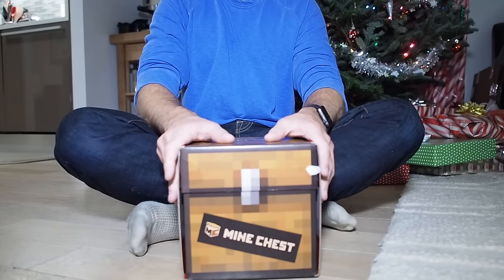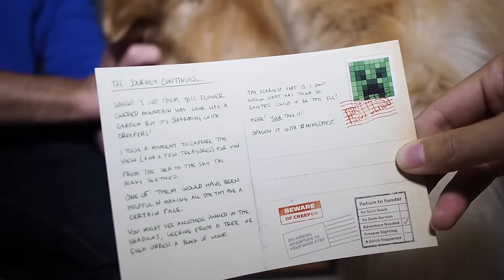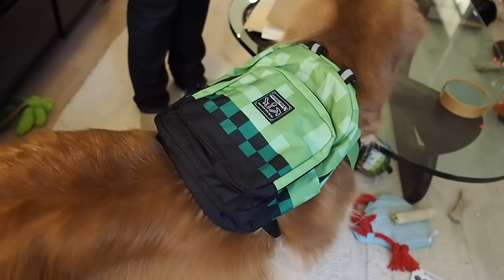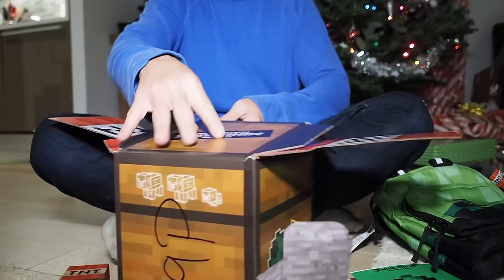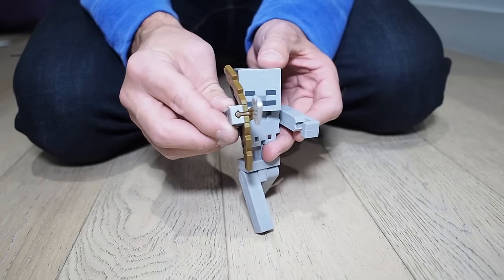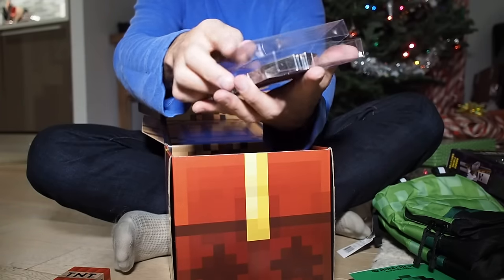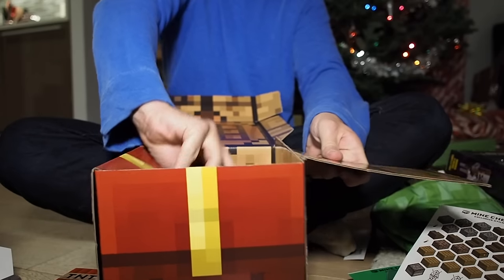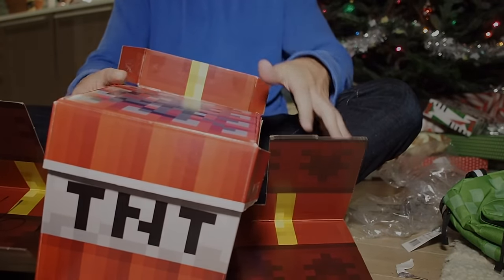UNBOXING MINECHESTS FOR CHRISTMAS!!!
Got two more Minecraft Monthly Mine Chest in the mail and one is about TNT while the other is a Christmas-themed chest!

I've subscribed to the monthly Minecraft box so I can show you all what's in it each month.. And Kopi seems to really enjoy participating in each video since she gets free plushies!

Join me, my dog Kopi and other friends on our adventures in video games. - I play lots of different games from Minecraft, Subnautica, FNaF World, Crazy Craft and Gang Beasts to your favorites or just plain random mobile games, indie games and more!

Some of my most popular series includes my Minecraft Mod series - Think's Lab - where I roleplay with my Minions and my Minecraft Survival Series - The Noodle Planet. I love all things gaming and bringing you great content that the whole family can enjoy.

NOODLE ON!